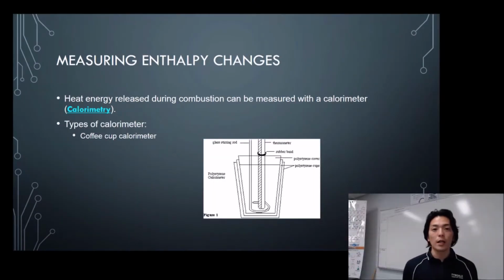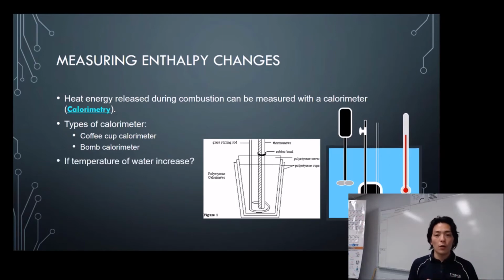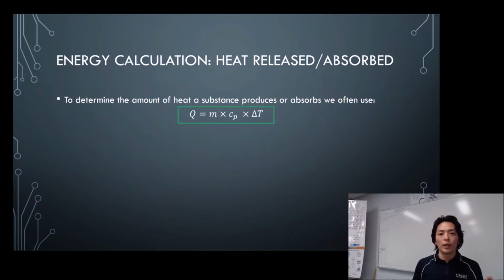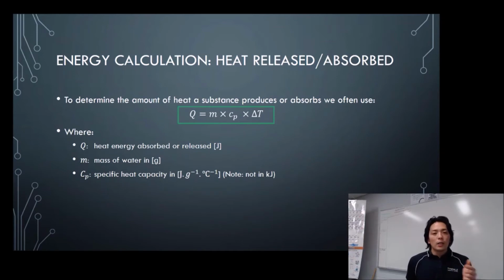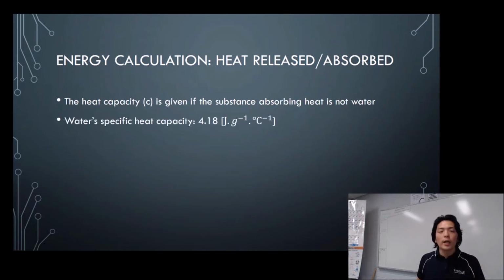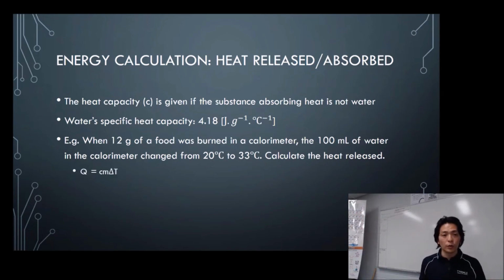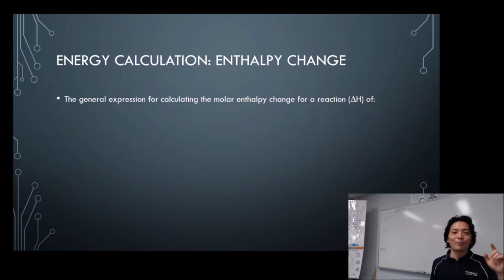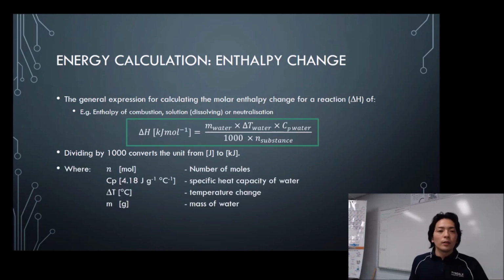SACE Stage 1 Chemistry 4.4 Part 4 Energy Calculation